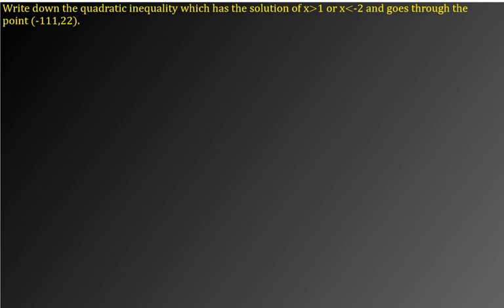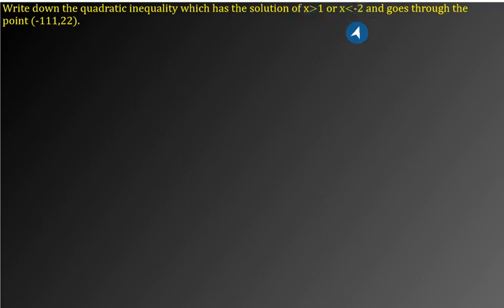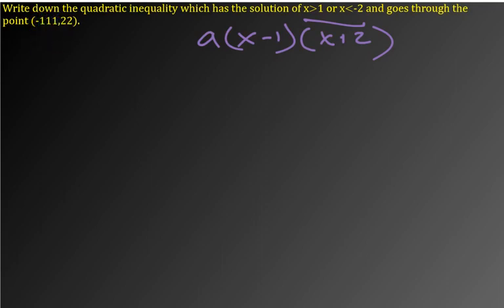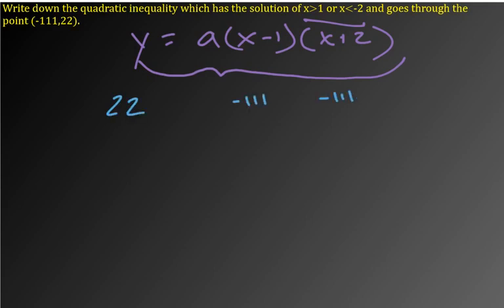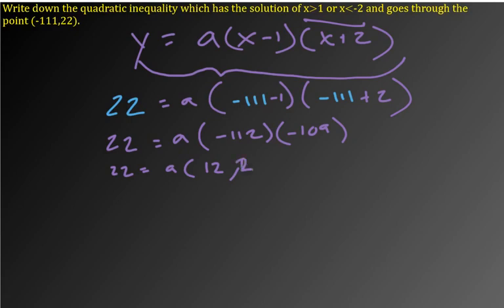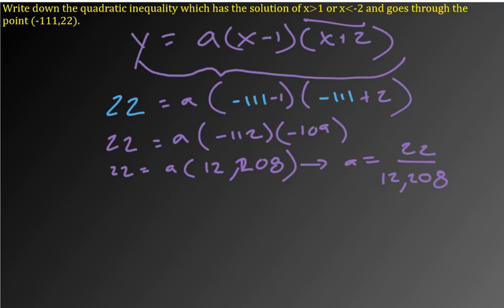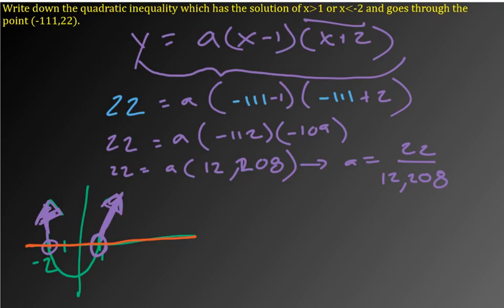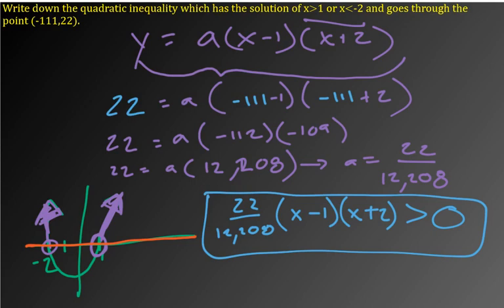Ch 4.8 - Algebra 2 - More With Quadratic Inequalities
In this video I go through another example which involves quadratic modeling and knowledge of 1D Quadratic inequalities. Its fun, you should watch it.